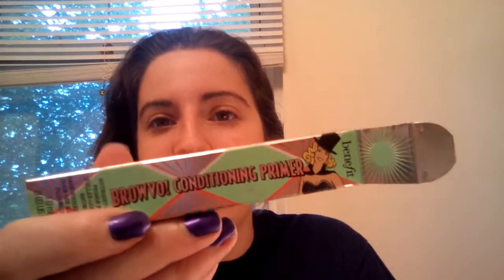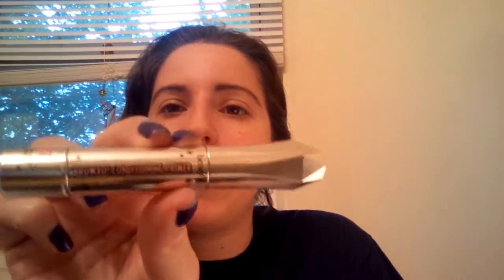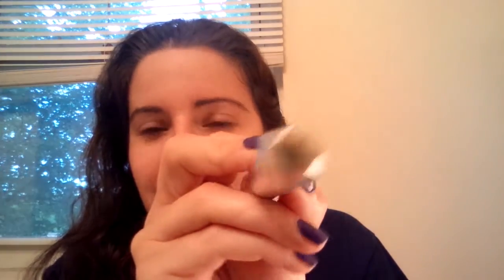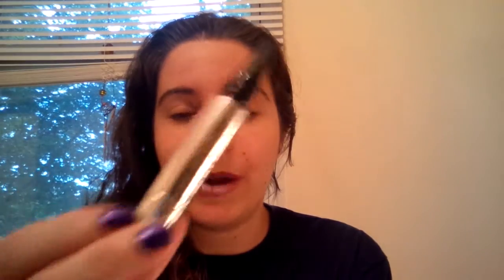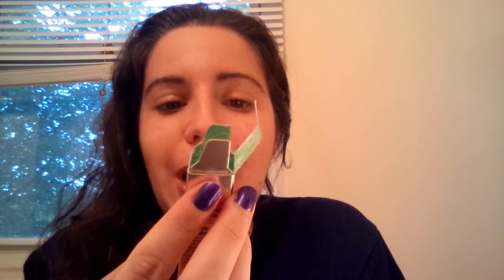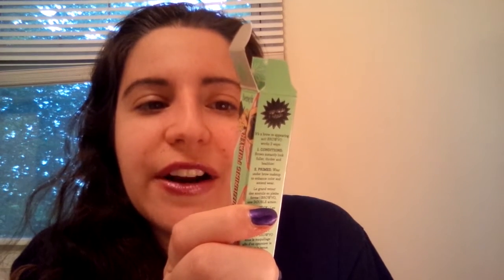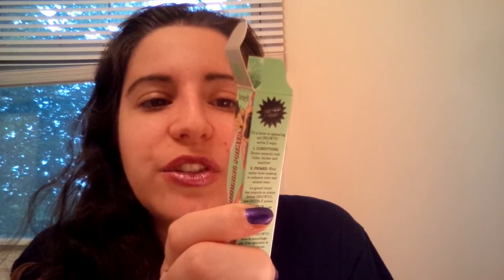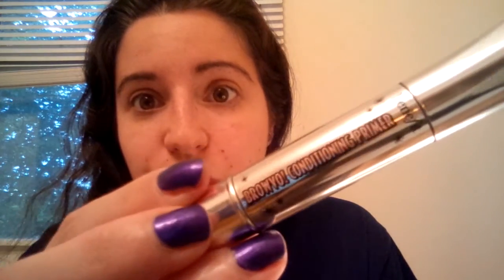Benefit BROWVO Condtioning Primer Review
Hello and welcome back. This video is my review on the new benefit browvo conditioning primer. I got a free sample coupon from one of ulta's magazines they send. Instead of calling it BrowVo this was more like a BrowNo... I saw no Benefit (are you catching the puns here? haha) Watch my review for more details :)

LIPGLOSS I am wearing NYX Cosmic metals Lip Cream color is Asteroid

I don't always fill in my brows with makeup but when I do I use Julep's Don't leave your brows at home.